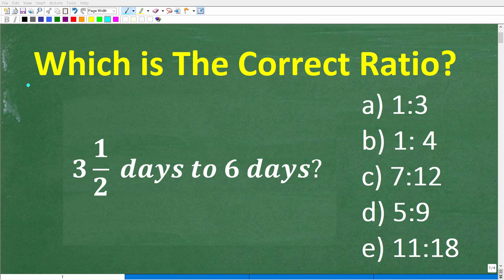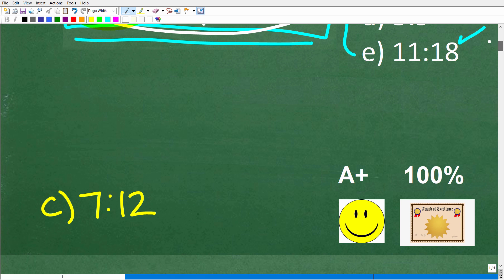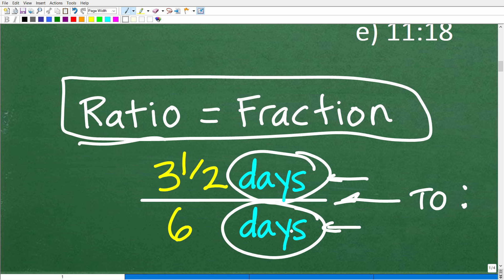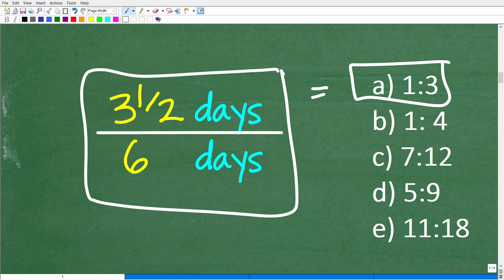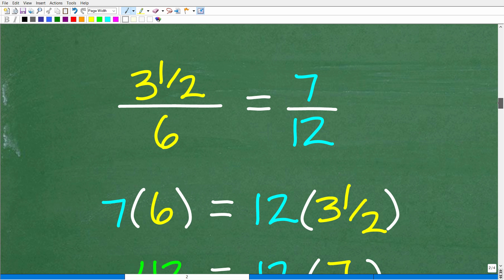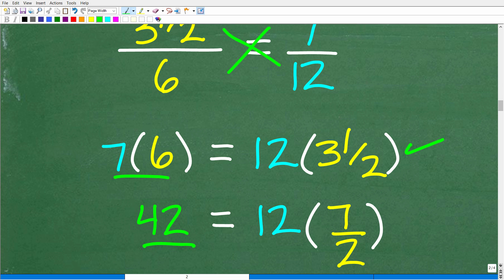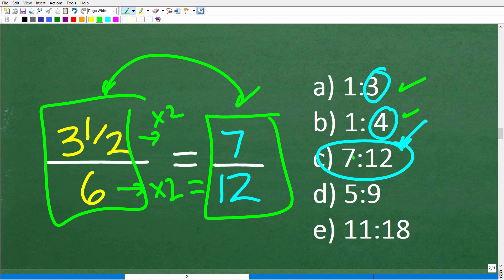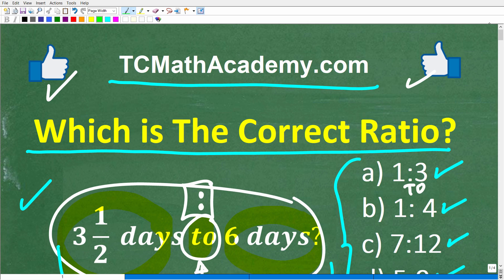Find the correct equivalent RATIO to 3 and 1/2 days to 6 days. Math Multiple Choice Question.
How to determine if two ratios are equivalent.